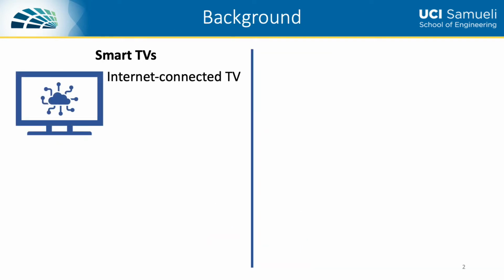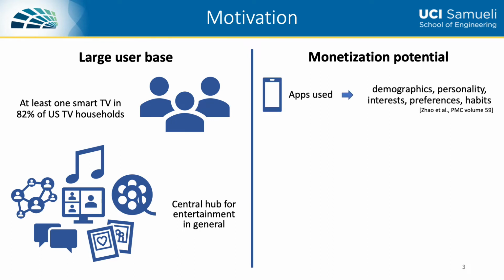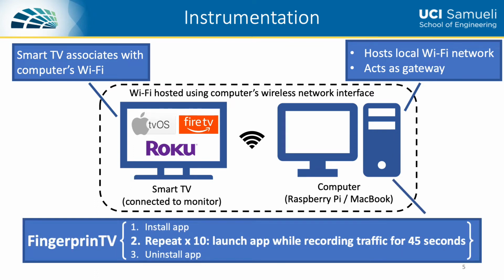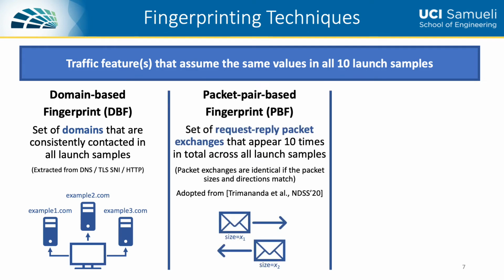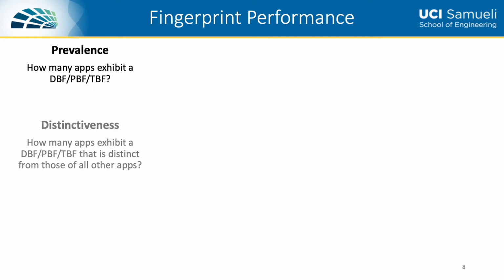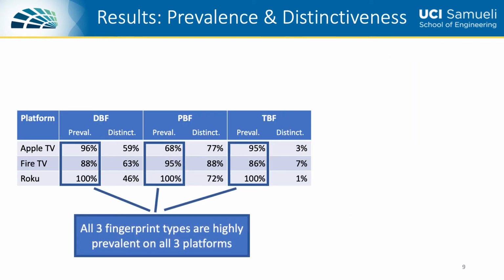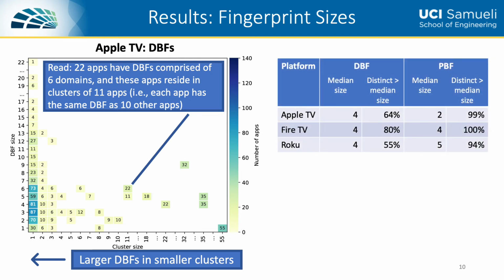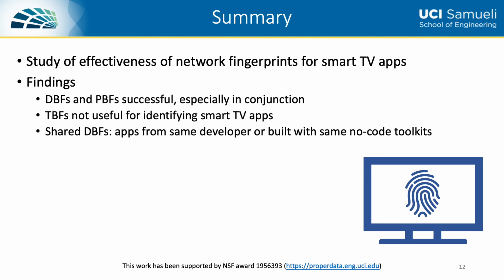[7A] FingerprinTV: Fingerprinting Smart TV Apps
Janus Varmarken (University of California, Irvine), Jad Al Aaraj (University of California, Irvine), Rahmadi Trimananda (University of California, Irvine), and Athina Markopoulou (University of California, Irvine)